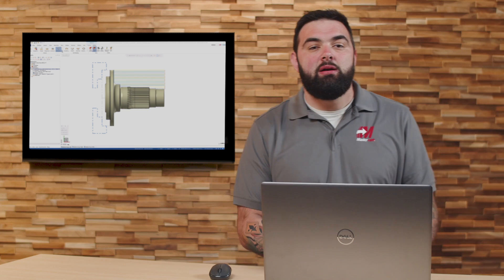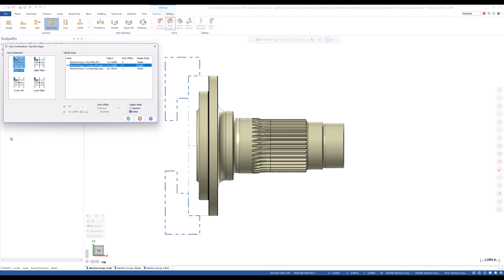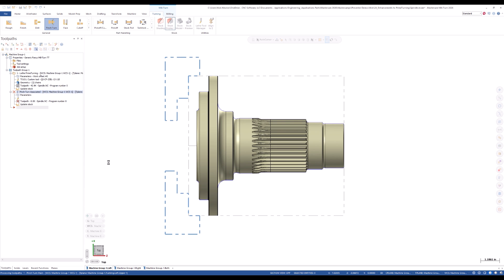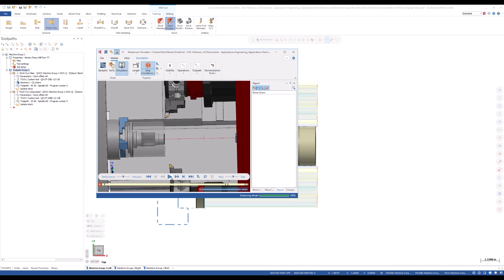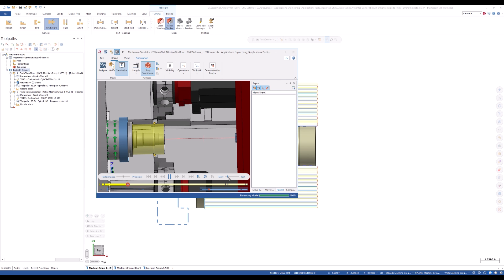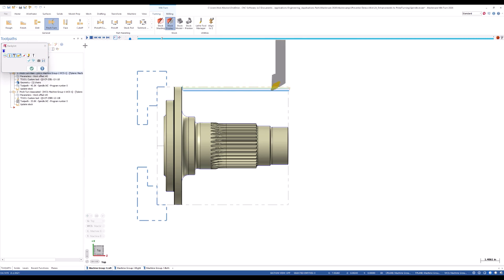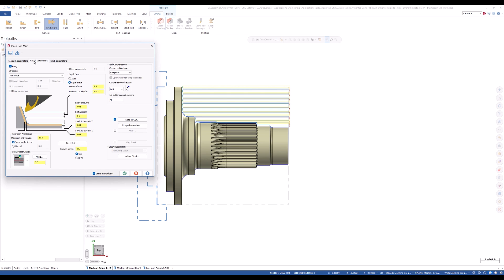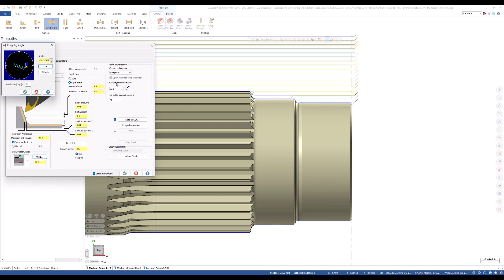What's New in Turning for Mastercam 2026 | Prime Turning Enhancements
Learn more about the powerful updates to Prime Turning in Mastercam 2026, further enhancing its impact for Mill-Turn users.

Support for Pinch Turning and Balance Turning, enables increased productivity, reduced tool deflection, and more efficient material removal.

Mastercam 2026 also introduces the ability to define a Roughing Angle, giving users greater control over cutting strategies by setting the tools cutting angle to a specific value, or matching a part feature.
Join the Mastercam community on social